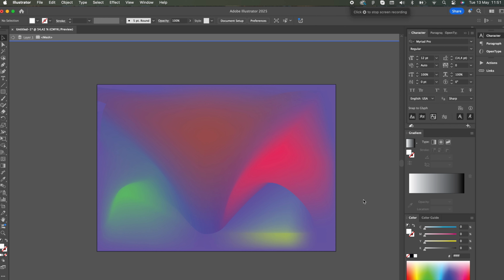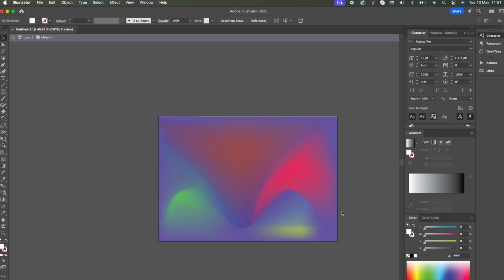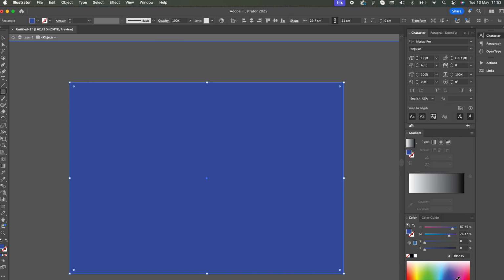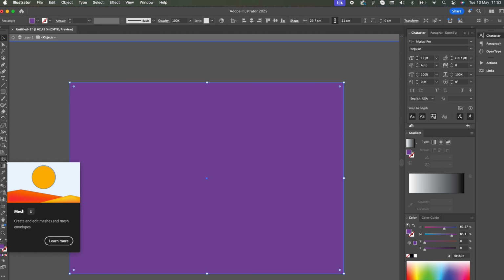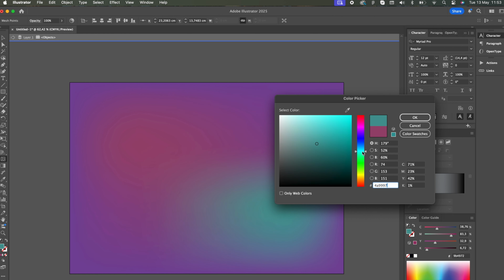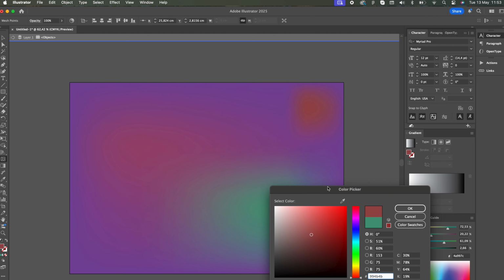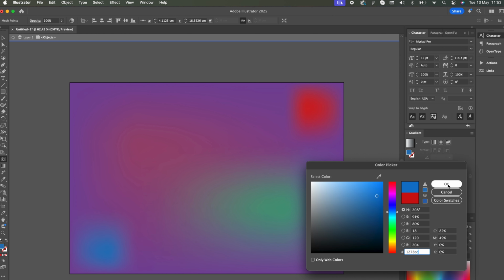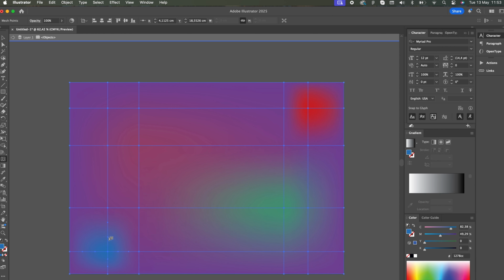How to create gradient effects with Mesh Tool Adobe Illustrator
In this vídeo , we show a tutorial how to create stunning gradient effects in Adobe Illustrator using the Mesh Tool.

This Tool and the technic we show in this vídeo, can bring a lot of value for the design projects, for the creators, designers and professionals in design and inumerous possibilities to create new ideas for projects.